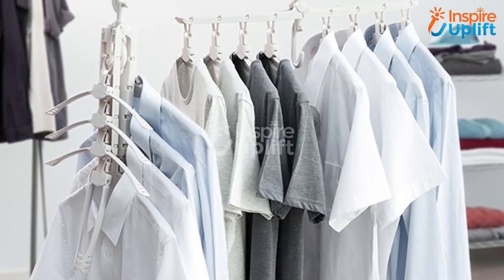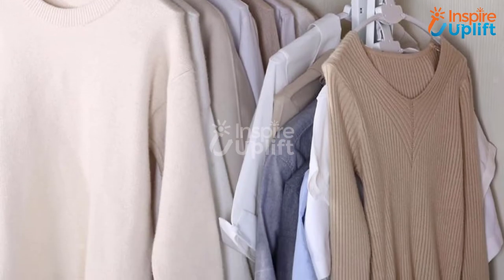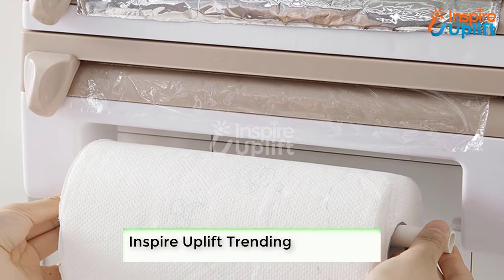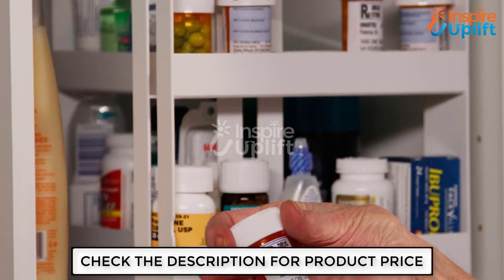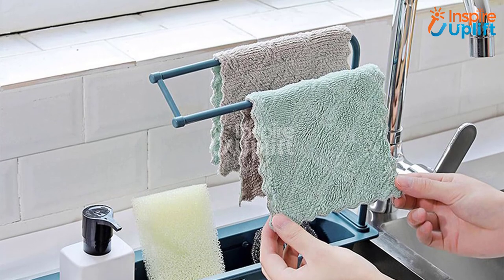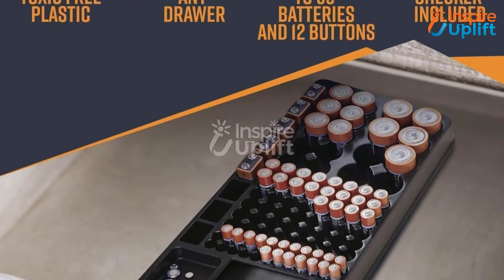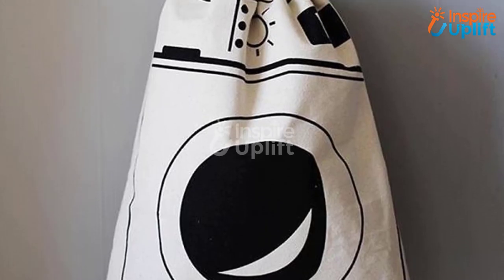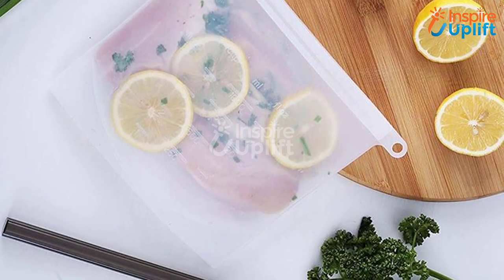Top 8 Storage Ideas for Small Spaces - Inspire Uplift Trending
You can now feasibly organize the mess in the small space and keep the stuff in an ordered form without doing anything more. We have compiled 8 astonishing storage ideas for small spaces. Clean and assemble your essentials like a pro.

Give this video a big thumbs up and share it with others.